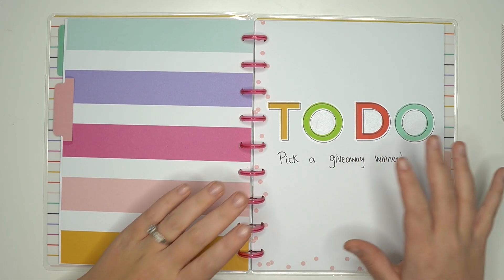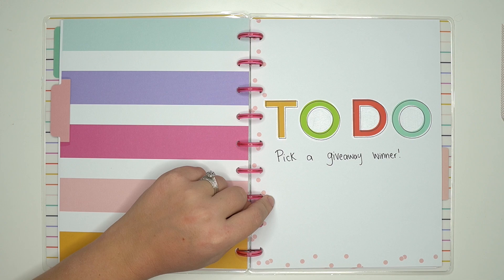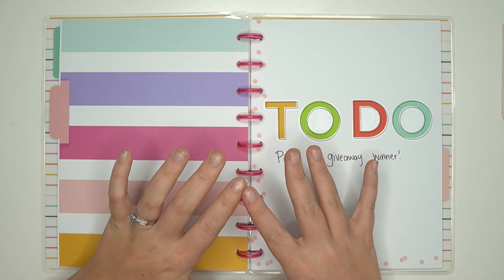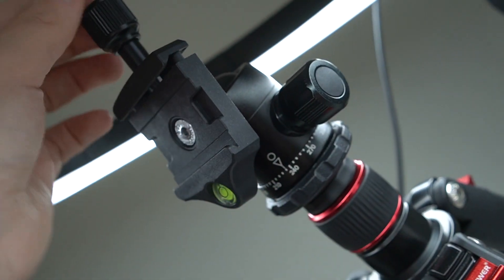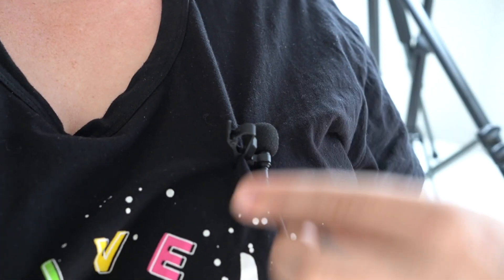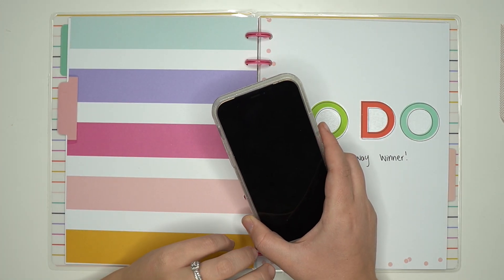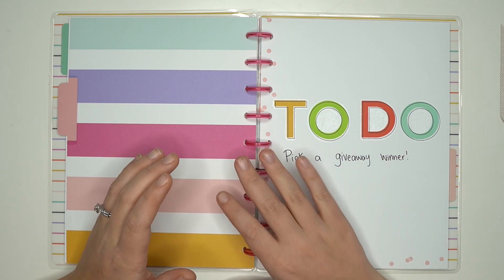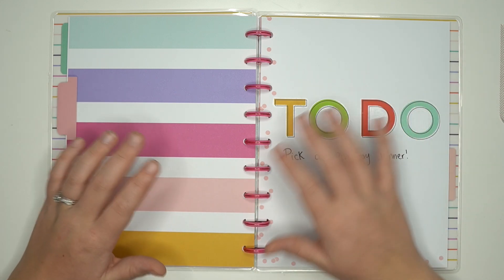Tips and Tricks to Starting a Happy Planner Youtube Channel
I've had a few questions about my Youtube video set up so I'm going to share it here for you all and link some of my favorite products down below!

Ring Light
Phone Mount for any Tripod
Phone Tripod

~Love my nails? I use Dipwell to dip at home! Use this link for $10 off your first dipwell order:

~Send me Happy Mail:
Amber Thorne
7661 McLaughlin Rd. PMB 286